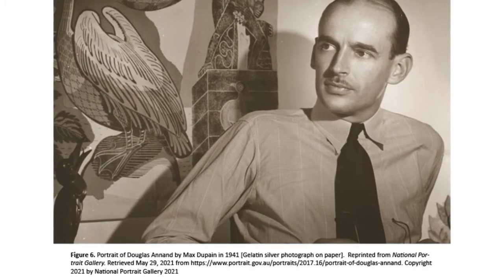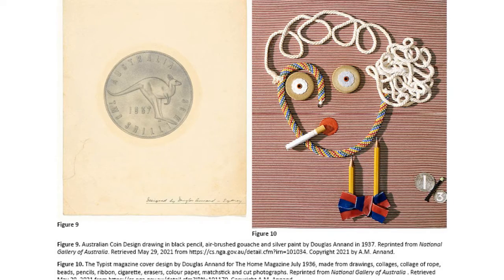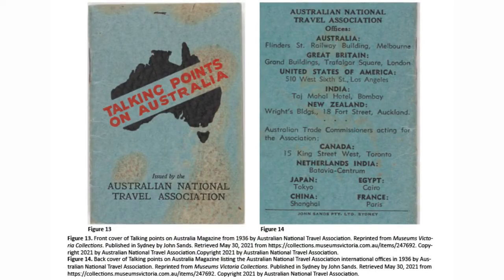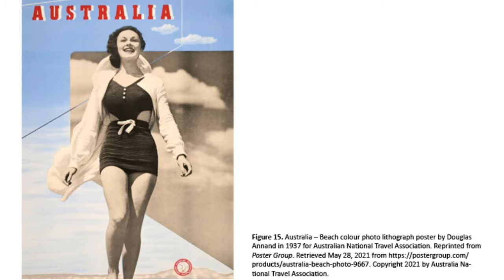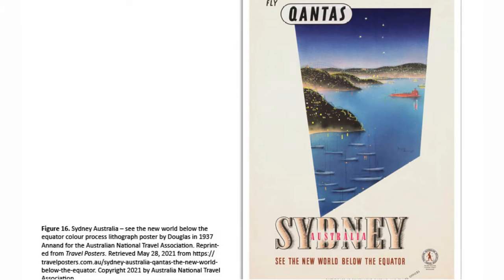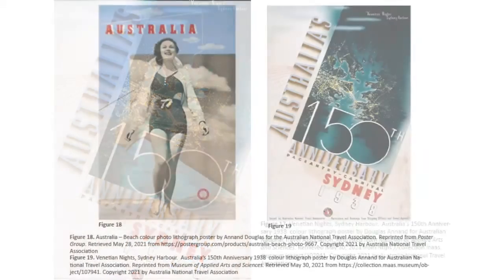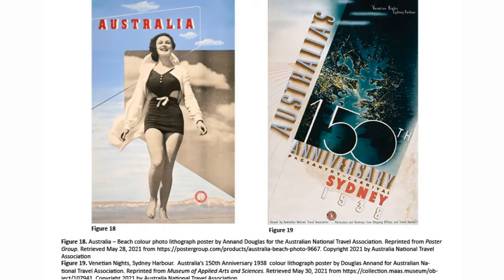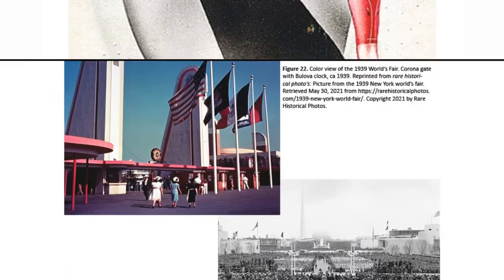Graphic Design and Advertising: ANTA Travel Posters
20th Century Design Assignment